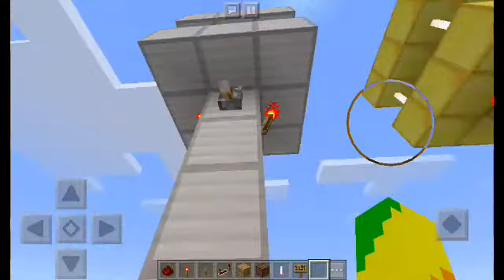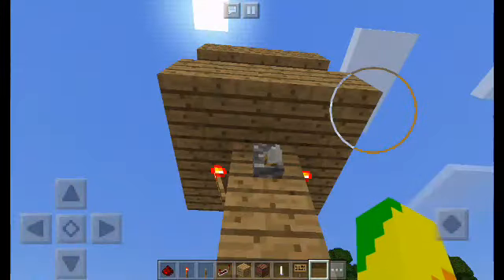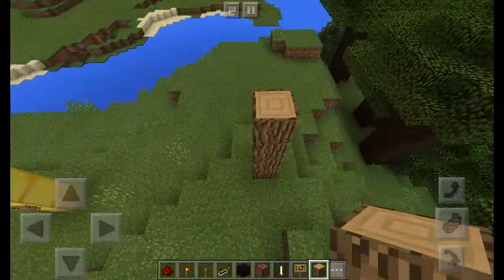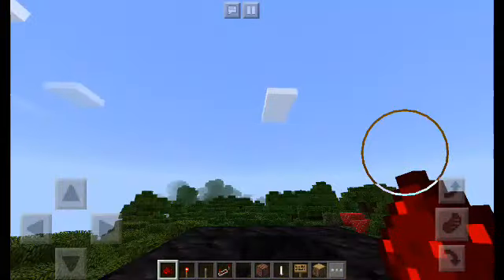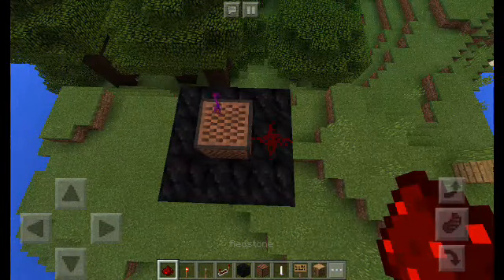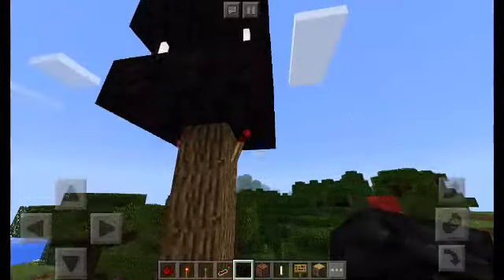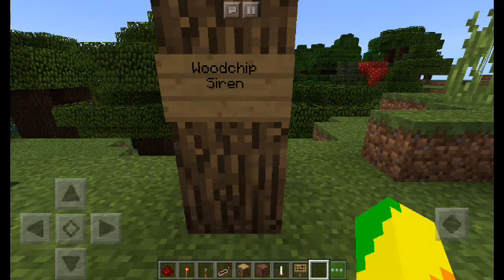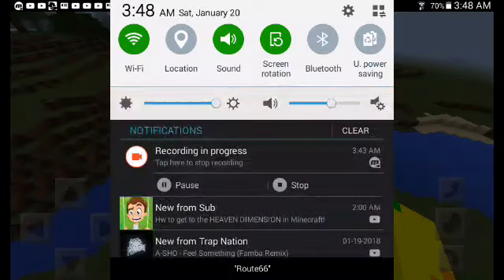✔How To Make A WORKING TORNADO SIREN In Minecraft! (NO MODS)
Instructions:
1 Iron blocks 6 up 2 8 iron block around 3 break a block in the middle 4 put redstone in middle 5 note block on top 6 redstone next to it 7 2 redstone torch on the sides